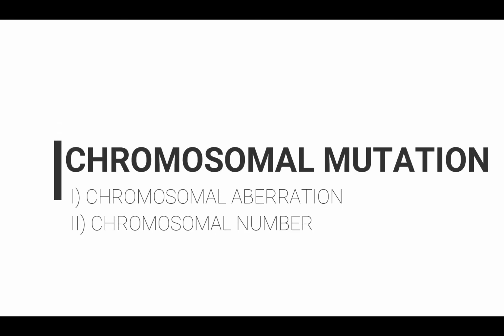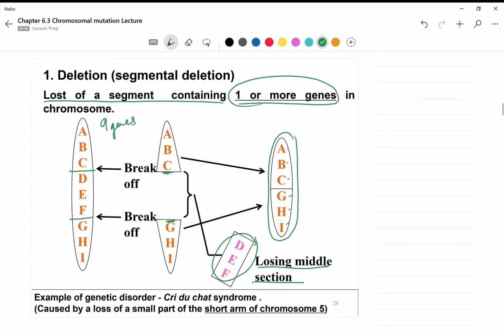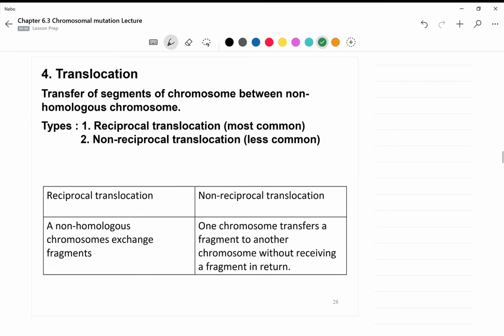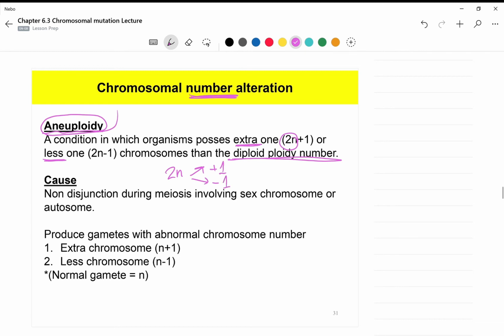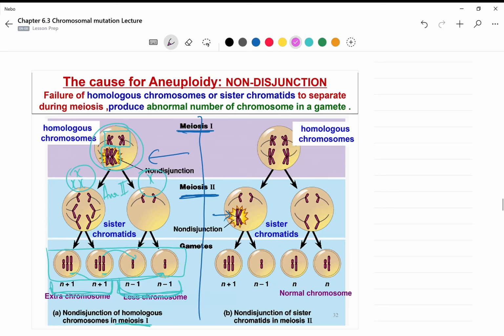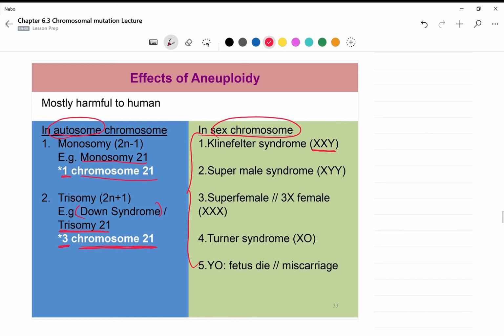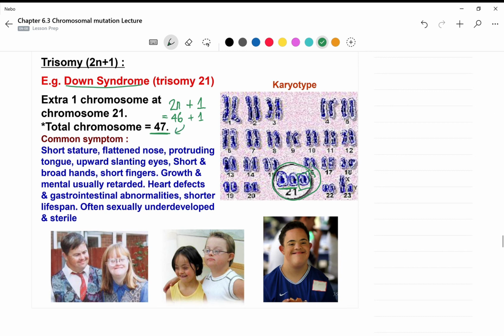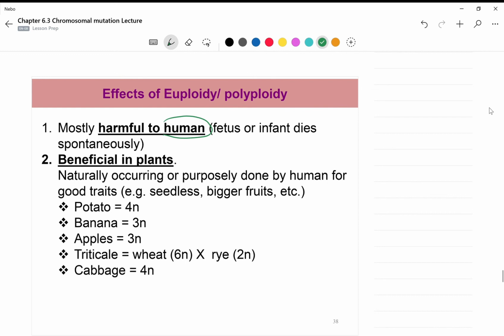6.3 Chromosome mutation